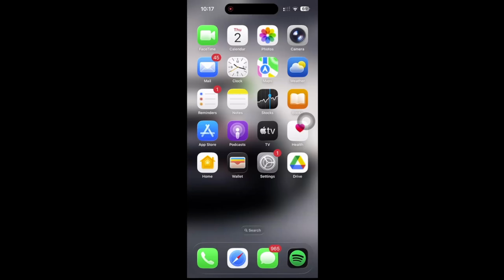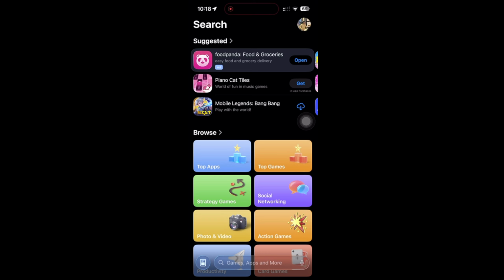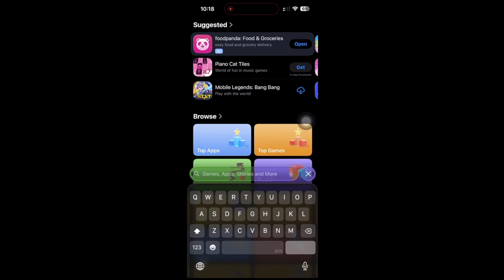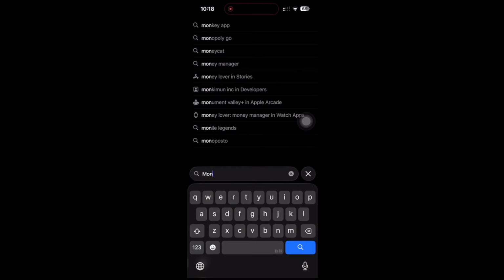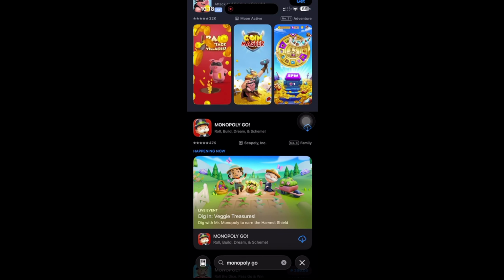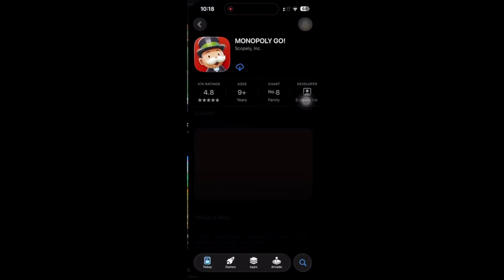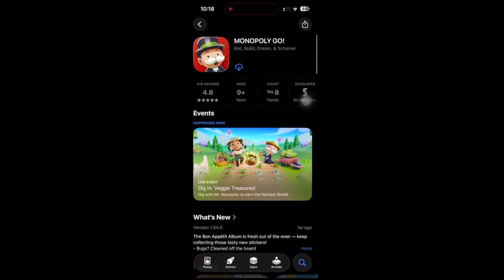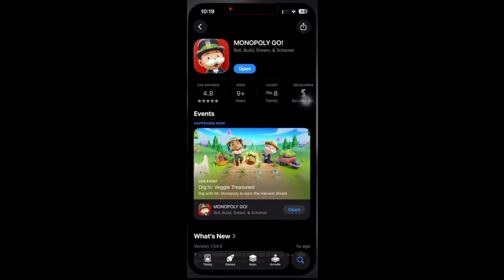How to download Monopoly GO on iOS (2025 Guide)